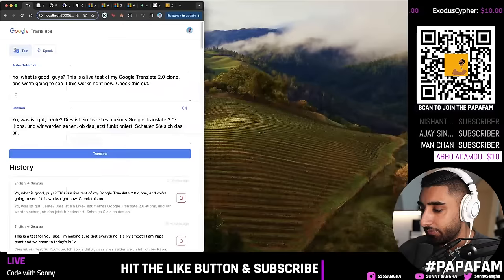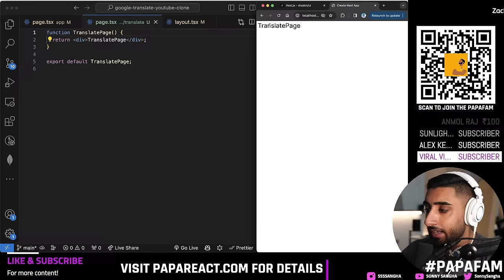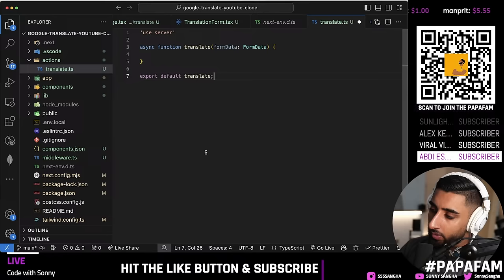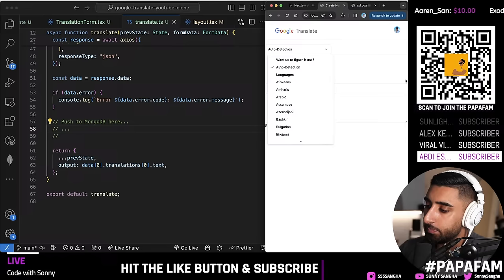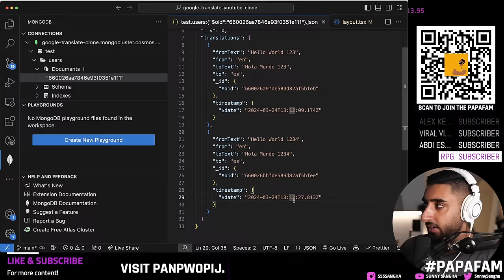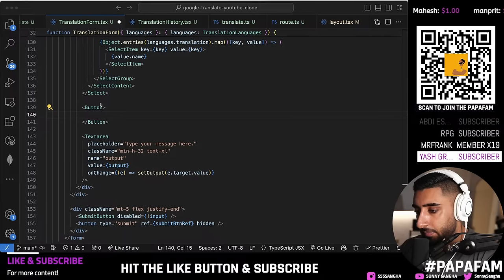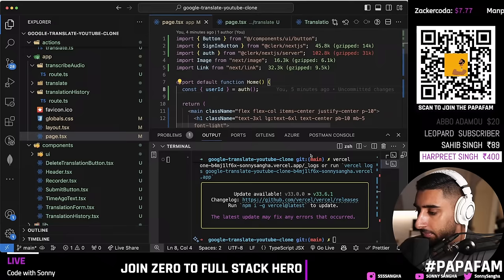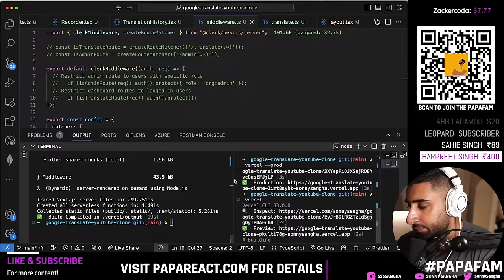🔴 Let’s build Google Translate Clone with NEXT.JS 14! (MS Azure, Clerk, MongoDB, Mongoose, OpenAI)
❗️ Get the Code for FREE here (Form must be submitted, not skipped!)

Join me as I show you how to build a Google Translate 2.0 clone from scratch with the latest Next.js 14. You'll learn the following in this build:

👉 Create a Beautiful UI & UX for our Google Translate 2.0 clone!
👉 How to use the Azure OpenAI Whisper Speech Recognition Service to convert speech to text!
👉 How to implement MongoDB in combination with Azure Cosmos DB to provide a scalable storage/database solution!
👉 How to use the MongoDB VS Code Extension to navigate the database collection & documents when developing
👉 How to use Mongoose, a third-party library for MongoDB, to help structure and access your data with ease.
👉 How to use the Clerk to add Google user authentication with ease! (Including Authentication Middleware for Next.js & The new Clerk Core 2.0 update)
👉 How to utilise the power of Server Actions & caching in Next.js to create an optimal & efficient user experience!
👉 How to create and leverage the power of Azure AI Translator to translate text in over 100 languages (Even supports auto language detection)
👉 How to use the MediaRecorder interface of the MediaStream Recording API to capture user audio!
👉 Create a Beautiful UI & UX for our Frontend using the highly Popular Shadcn & Tailwind CSS!
👉 How to deploy the final build on Vercel!

🕐 TIMESTAMPS:
00:00 Introduction
01:12 Build Demo
07:24  Build Tech
11:01 Microsoft Azure Services
17:07 Initialising the Build
20:42 Setting Up Shadcn/ui
22:12 Explaining & Implementing Next.js Routing
25:44 Implementing Clerk 1.0 for Authentication
31:22 Upgrading Clerk 1.0 to Clerk Core 2 Beta
35:49 Building the Translate Page (1/2)
40:03 Building the Header Component
46:52 Build Plan
48:23 Creating the Translation Form Component
52:32 Setting Up Type Definitions for Languages
53:10 Building the Translation Form Component (1/3)
55:16 Implementing Shadcn/ui
58:14 Building the Translation Form Component (2/3)
1:05:45 Implementing Next.js Server Actions
1:11:00 Setting Up Microsoft Azure AI Translator
1:17:44 Setting Up the Whisper API Model
1:24:09 Implementing Text Translation with the Azure Translator API
1:39:08 Building the Translation Form Component (3/3)
1:49:11 Setting Up Microsoft Azure Cosmos DB for MongoDB
1:56:25 Setting Up Mongoose for MongoDB
1:58:37 Implementing Mongoose for MongoDB
2:11:07 Implementing Translation History Functionality
2:20:37 Building the Translation History Component
2:24:38 Implementing Timestamps for Old Translations
2:27:36 Implementing Delete Functionality for Old Translations
2:37:24 Building the Submit Button & Functionality
2:40:58 Implementing Speak Text Functionality using the Web Speech API
2:45:24 Implementing Audio Transcribing Functionality using the MediaStream Recording API
2:56:58 Implementing Azure OpenAI Services for Audio Transcribing Functionality using the Whisper Model
3:07:26 Building the Home Page
3:12:01 Deploying to Vercel with Live Debugging
3:48:10 Final Build Demo
3:51:13 Outro